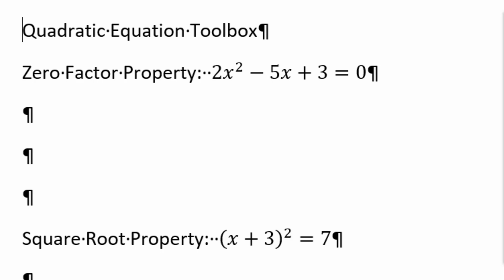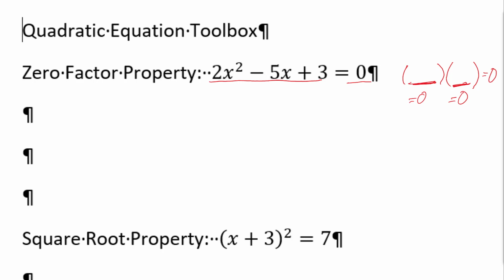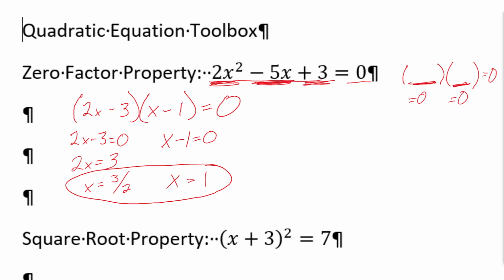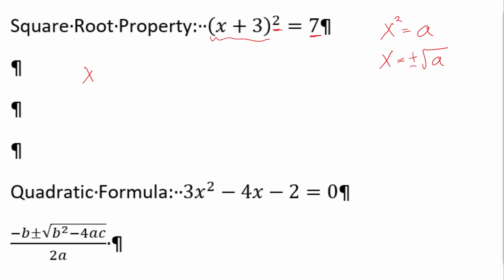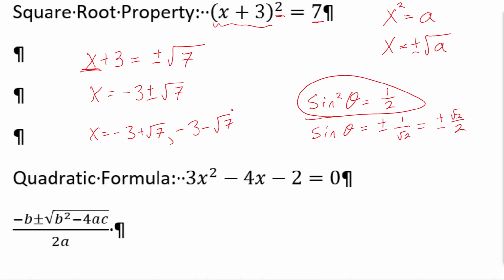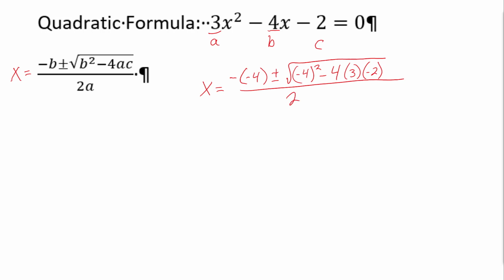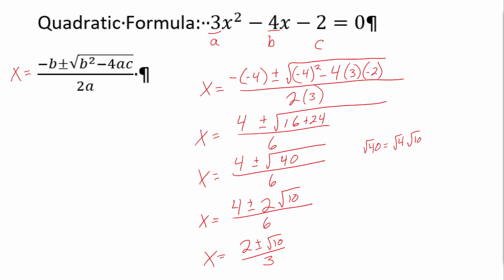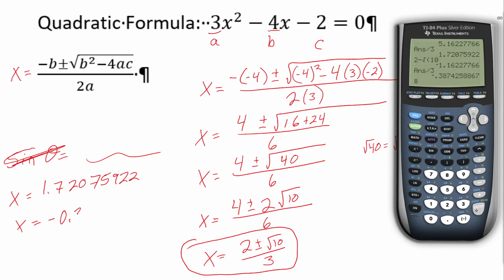155 27a The Quadratic Toolbox